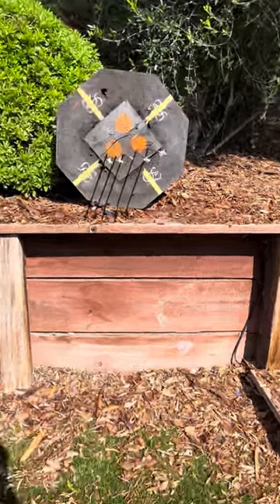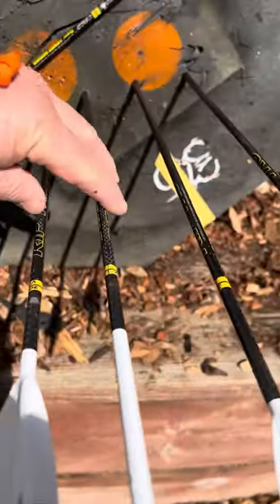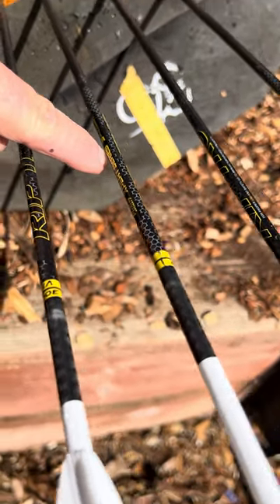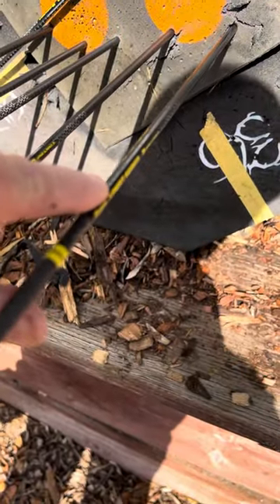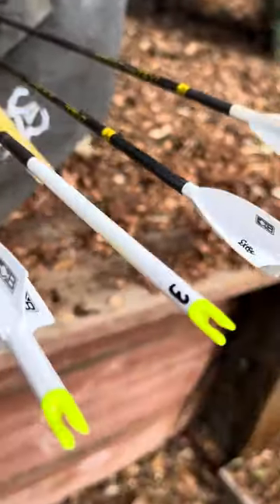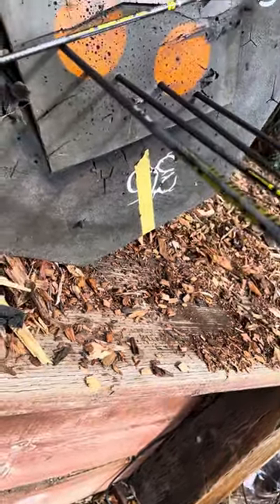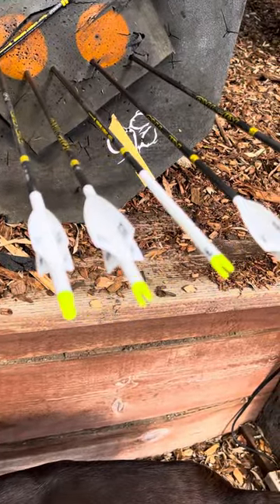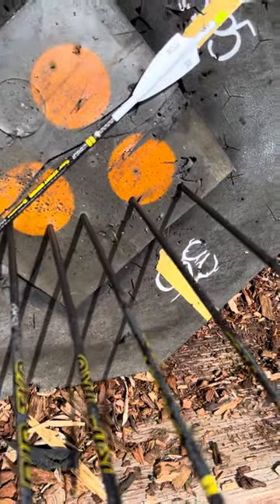Left vs Right Helical spin examples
Testing to see how much fletching directing corrects the natural rotation of a bare shaft